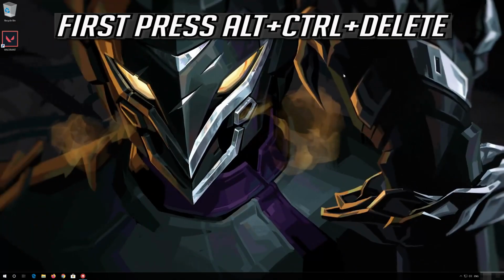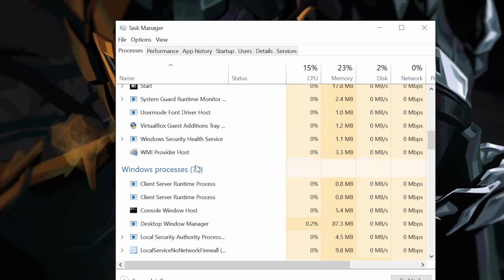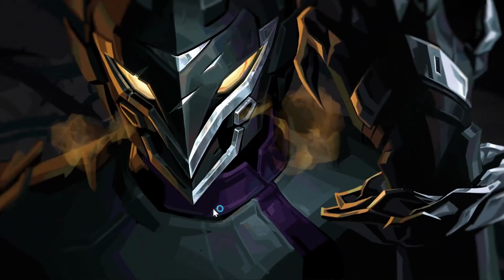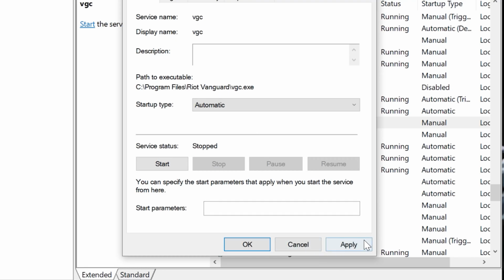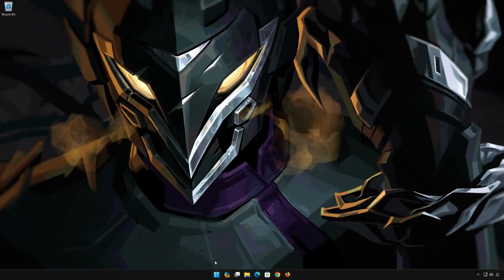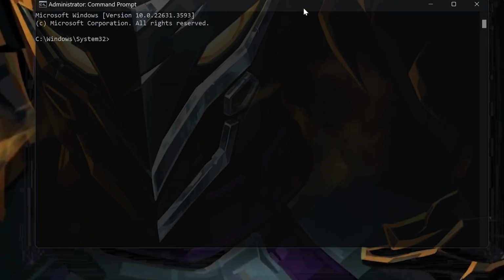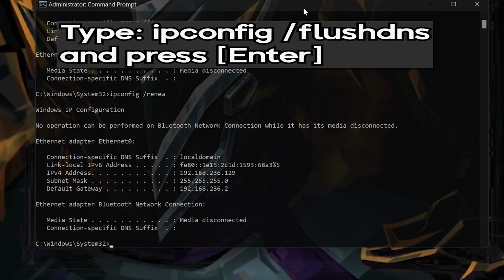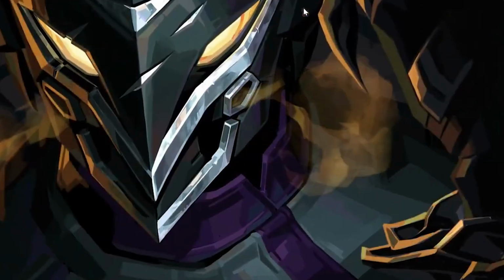How To Fix Valorant Error Code: VAL 62 [NEW 2026]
The Valorant error code VAL 62 occurs when the game client cannot establish a proper connection with Riot Games' servers. This issue is typically related to server-side problems or issues on the player's end that prevent communication with Riot's platform. Below are the common causes of this error:

1. Server-Side Issues

Server Maintenance: Riot Games may be performing maintenance on their servers, temporarily making them unavailable.

Server Overload: High traffic on Riot's servers can lead to connection issues, resulting in the VAL 62 error.

2. Outdated Game Client

Running an outdated version of Valorant can cause compatibility issues with the servers, triggering this error.

3. Network Connection Issues

A slow, unstable, or disconnected internet connection can prevent the game client from reaching Riot's servers.

4. Riot Vanguard Issues

Riot Vanguard, the anti-cheat software, may not be running correctly or might be disabled, causing the game to fail during the server authentication process.

 》 CHAPTERS 《

00:00 Intro
00:18 Solution 1
01:38 Solution 1
02:43 Outro